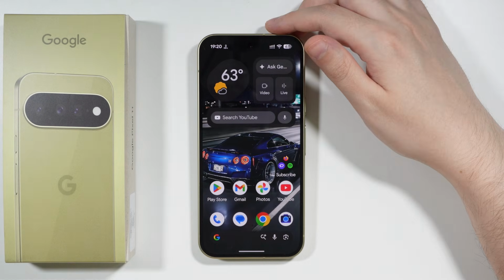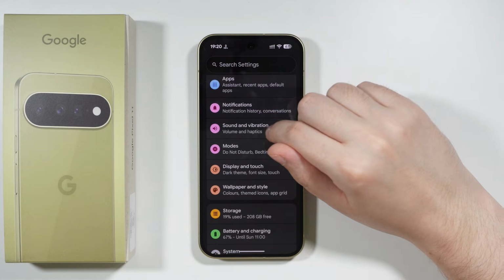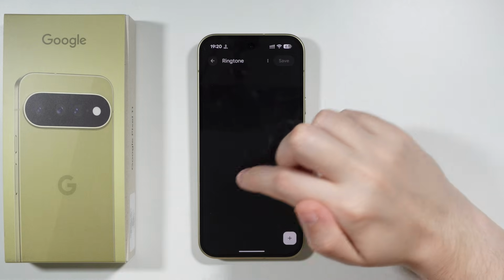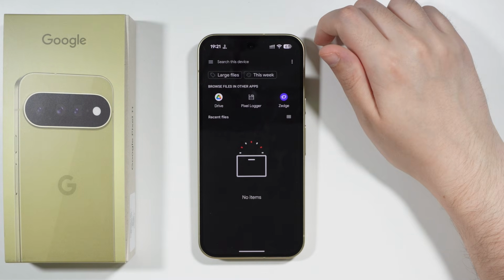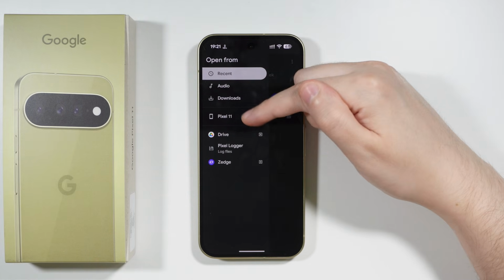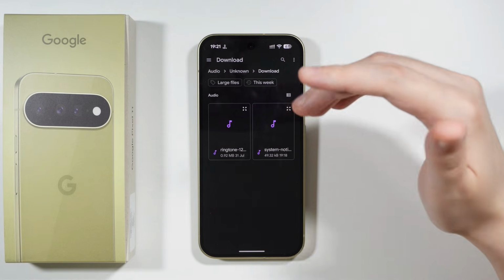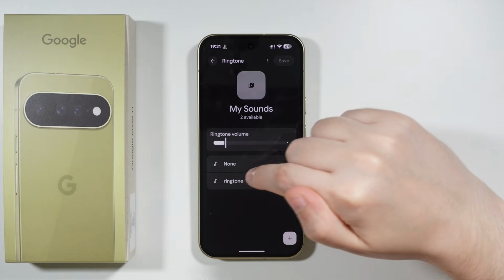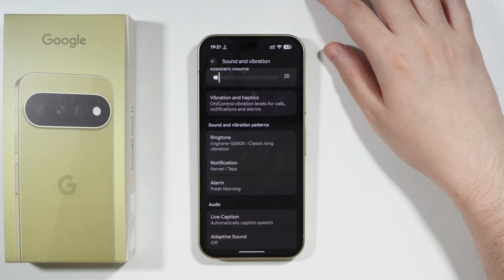Google Pixel 11: How to Set Custom Ringtone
In this video, I'll show you how to set a custom ringtone on your Google Pixel 11 easily. With just a few simple steps, you can personalize your phone's sound and make it truly yours. Follow along in this quick tutorial to learn how to choose your favorite music or sound clip as your new ringtone.